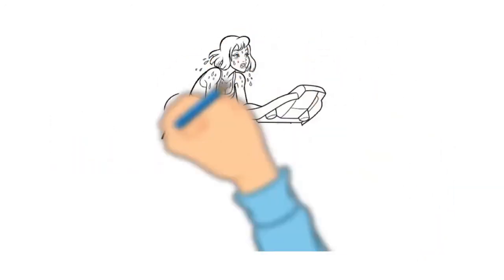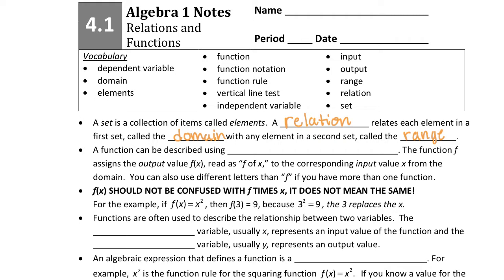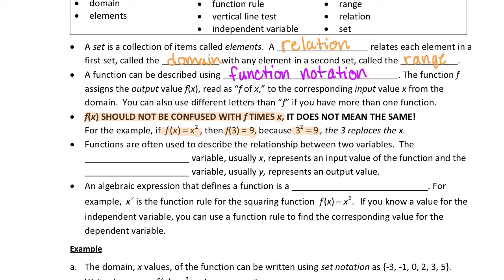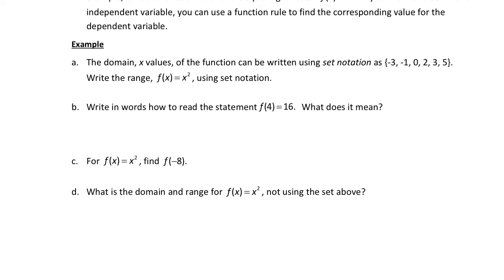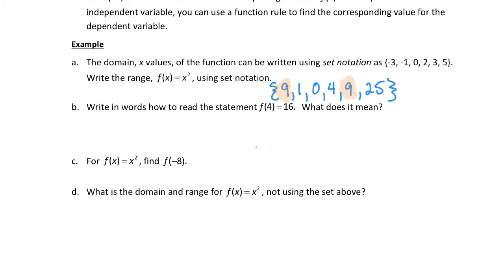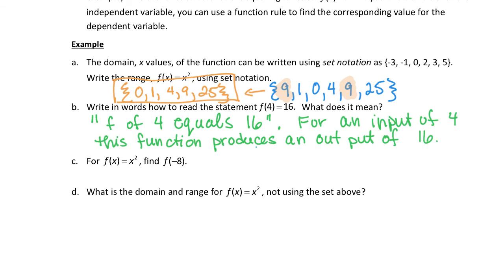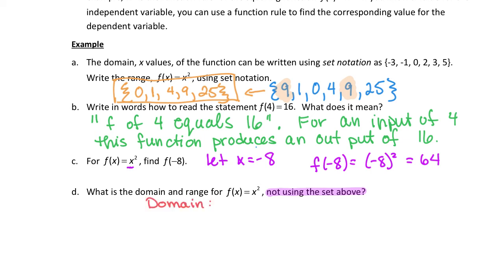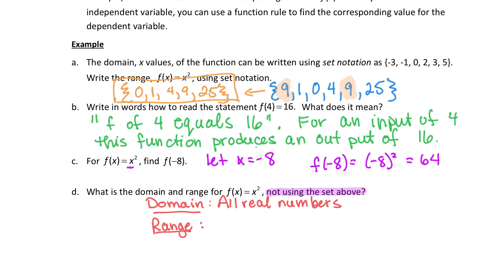Algebra 1 - 4.1A Relations & Functions